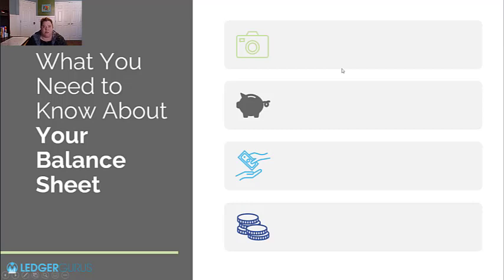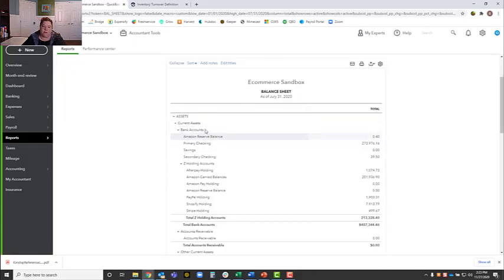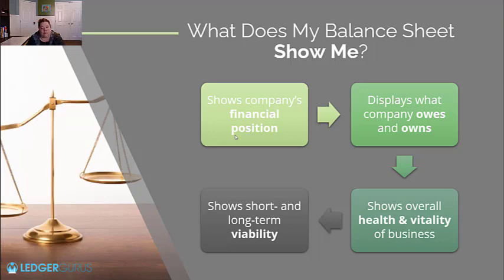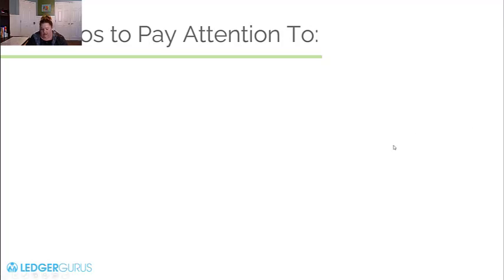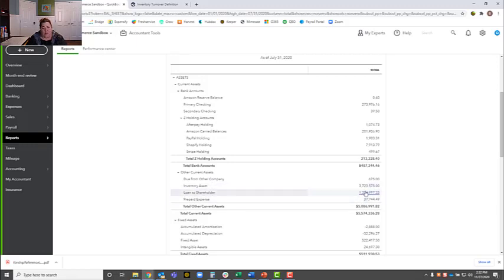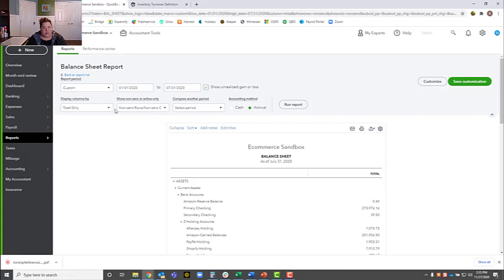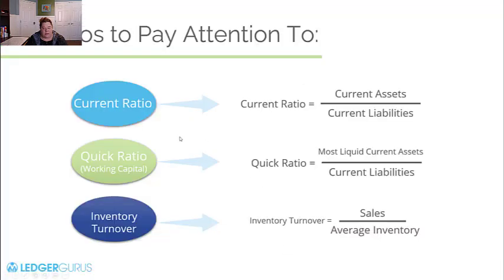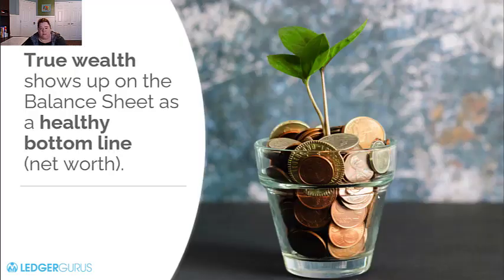How to Read and Analyze Your Ecommerce Balance Sheet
How to read and analyze your eCommerce balance sheet is super important in understanding the financial health of your business and seeing important glaring issues.

In this video, our Chief Guru, Brittany Brown, takes you through reading an eCommerce balance sheet in QuickBooks Online (our favorite accounting software). She goes from a basic understanding of balance sheets into more in-depth analysis on what you should be looking for, balance sheet ratios, and what it tells you as a ecommerce business owner.

🔥 Stop guessing. Start growing.
LedgerGurus provides accounting services built for ecommerce, giving you clarity on sales, inventory, and profitability so you can scale with confidence.

** BLOG: An Intro to Financial Statements for Ecommerce Businesses **

** BLOG: Demystifying the Ecommerce Income Statement: A Guide for Success **

** BLOG: Why You Need an Ecommerce Budget [and How to Create One] **